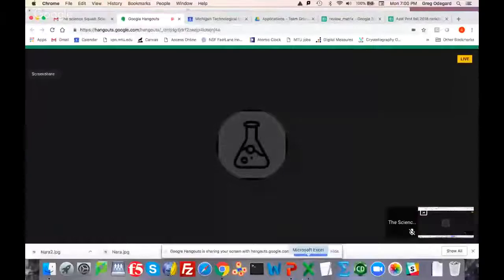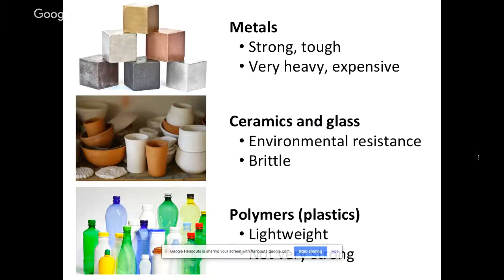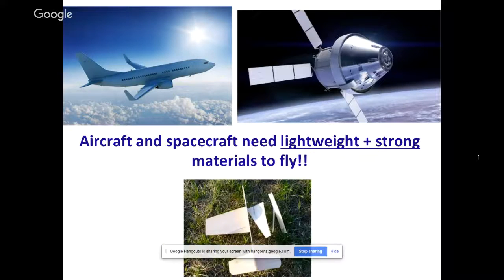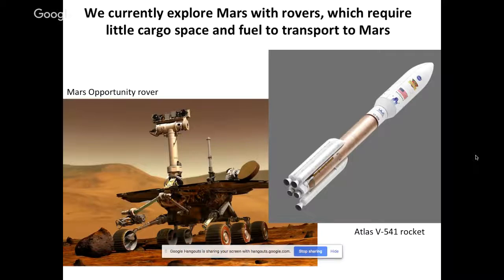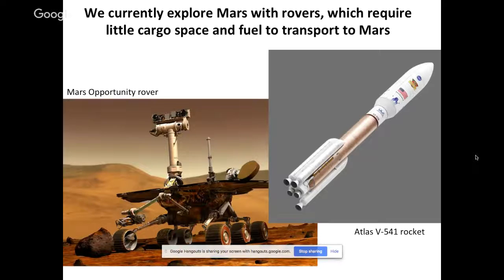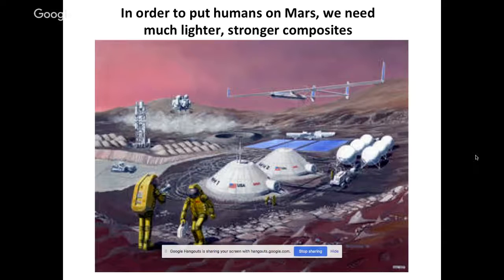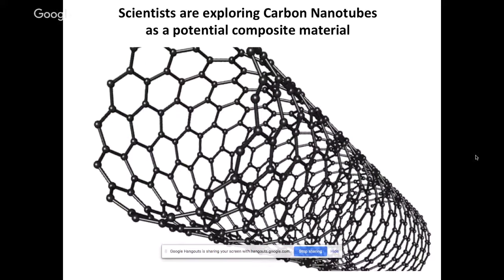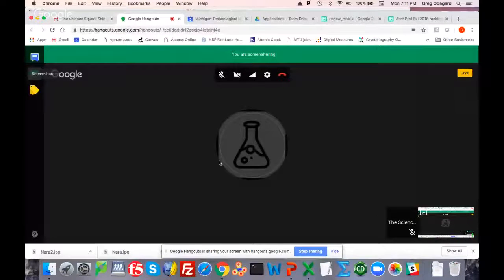The Lecture Series: November 5th, Dr. Gregory Odegard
Dr. Gregory Odegard, a current mechanical engineering professor at Michigan Tech University and former NASA researcher will be speaking about mars explorational vehicles on Monday November 5th at 7:00pm! This one will be out of this word, so make sure to check it out!!